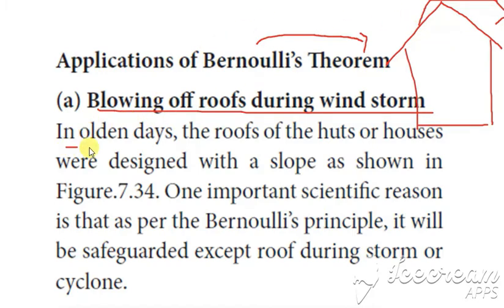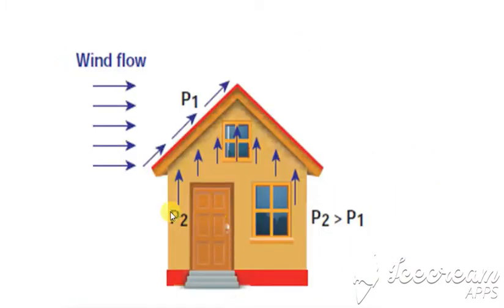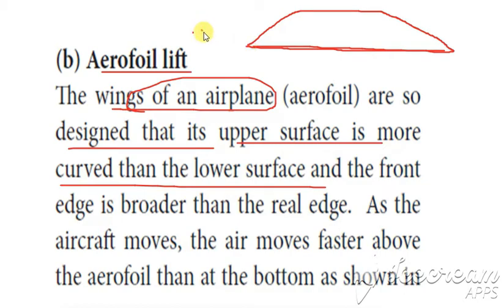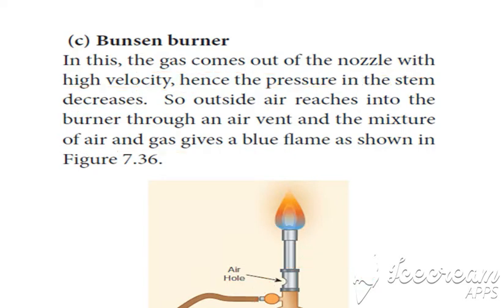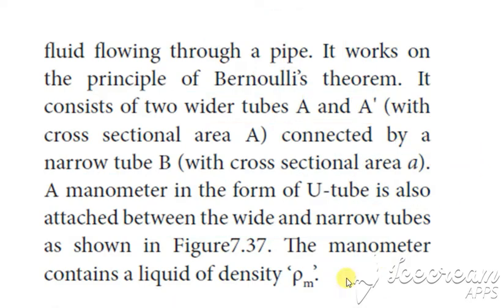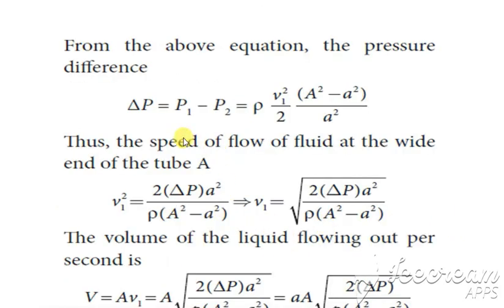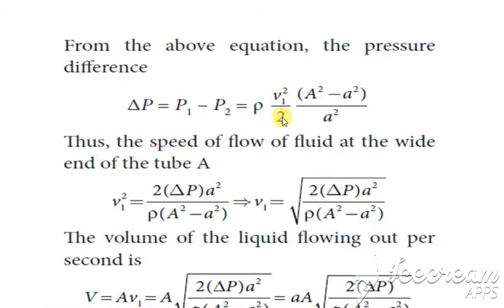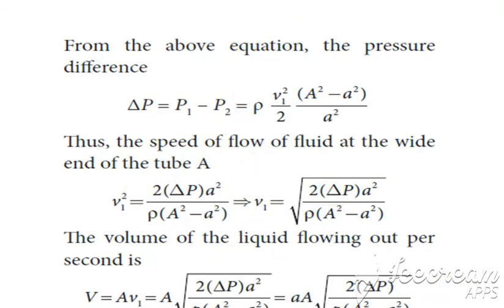11/CH.7/Applications of bernoullis theorem